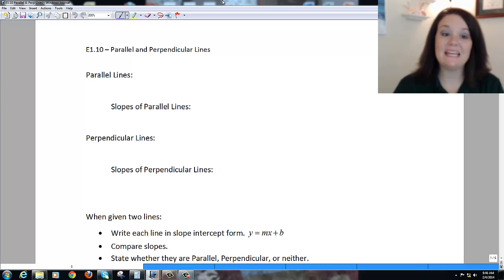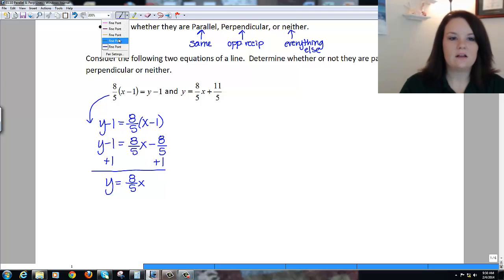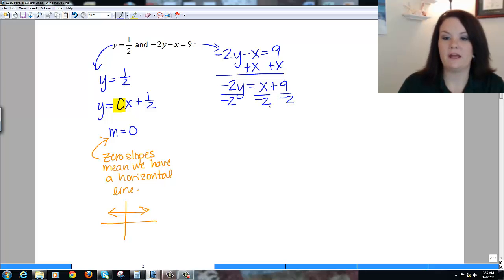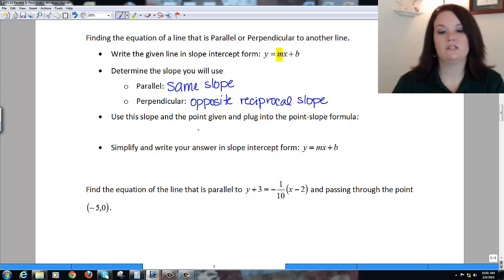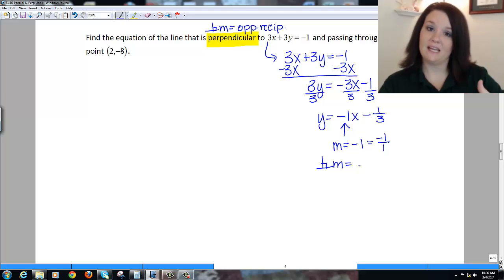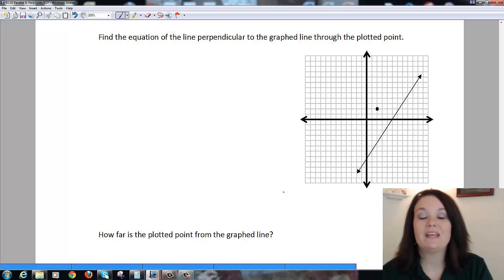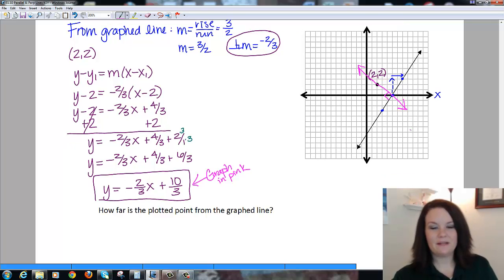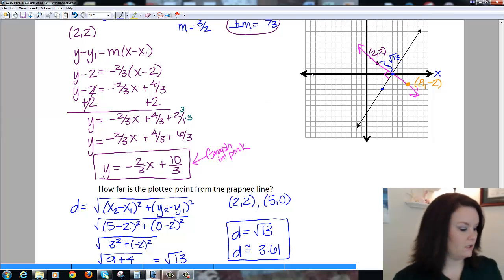E1.10 Video (Parallel and Perpendicular Lines)